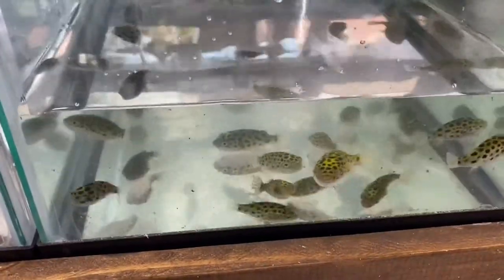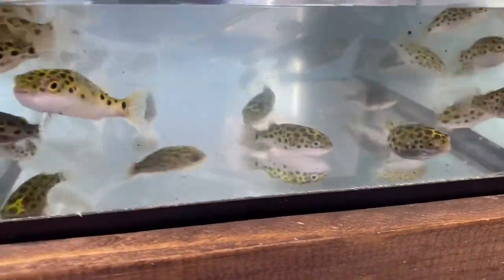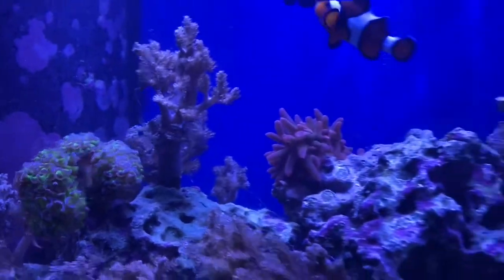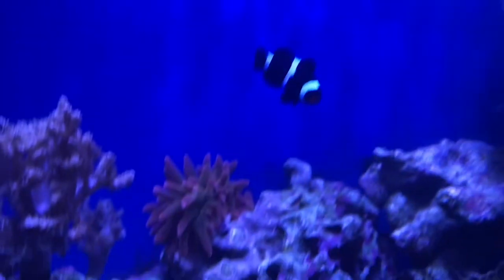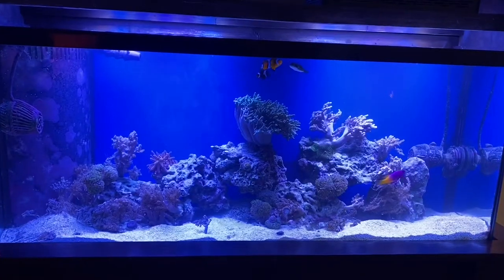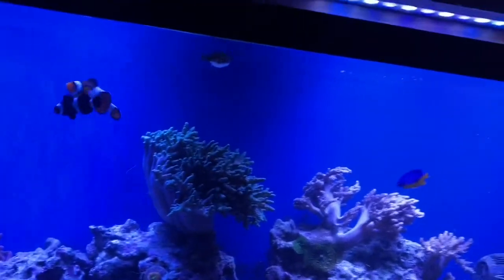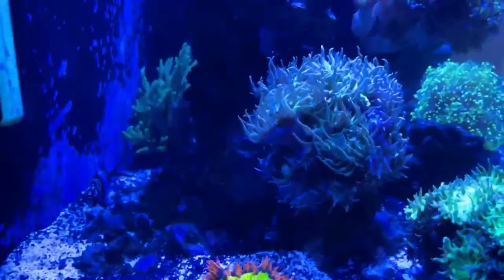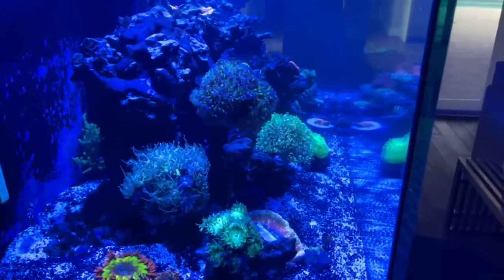ReefSafe Pufferfish!?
Experimenting with green spotted Pufferfish in a Coral ReefTank. Our progress and what we learned.